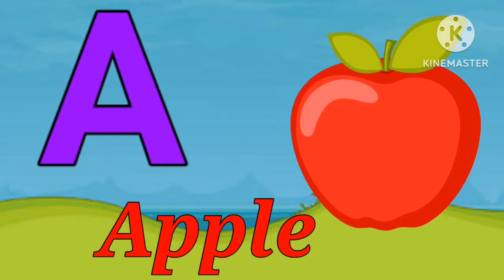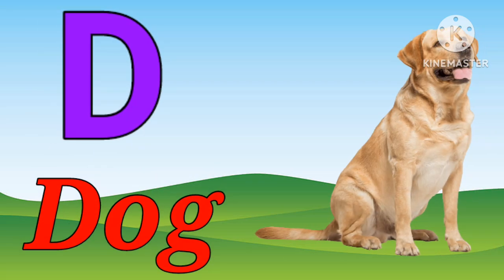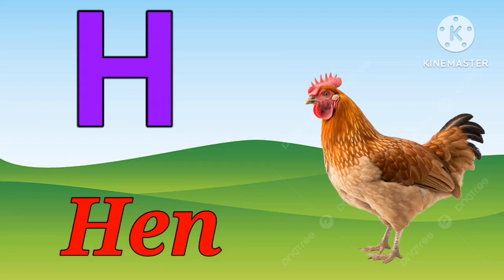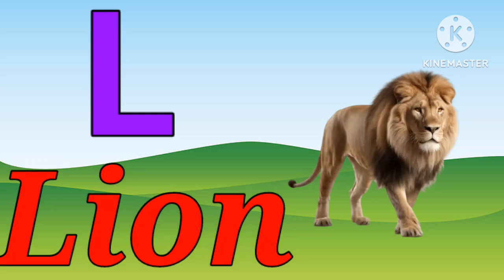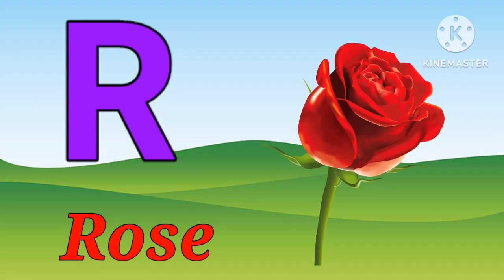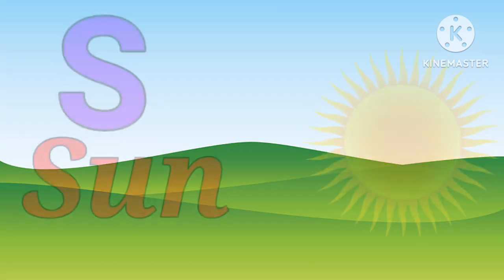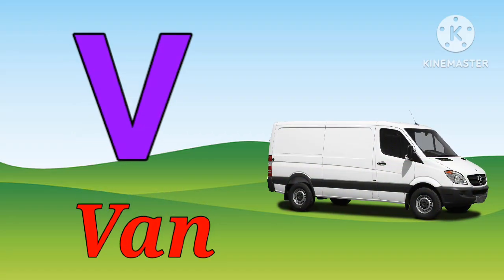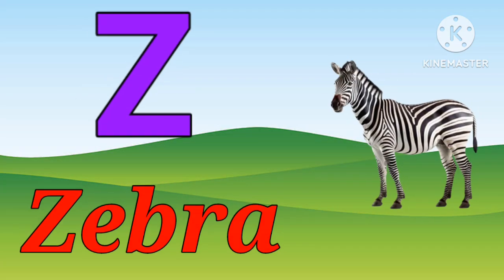a for apple, b for ball, ABCD song, abc phonics song,क से कबूतर, हिंदी वर्णमाला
Your quiry :-
phonics song
a for apple b for ball
abc song